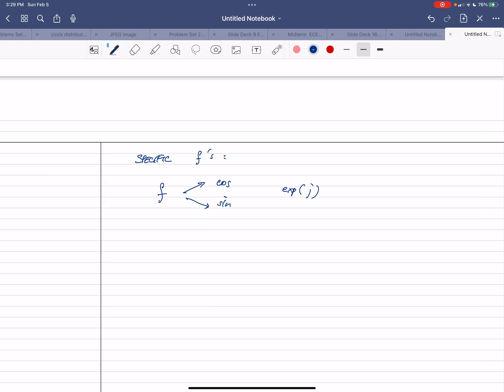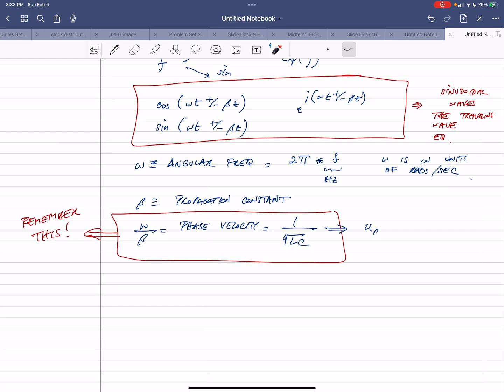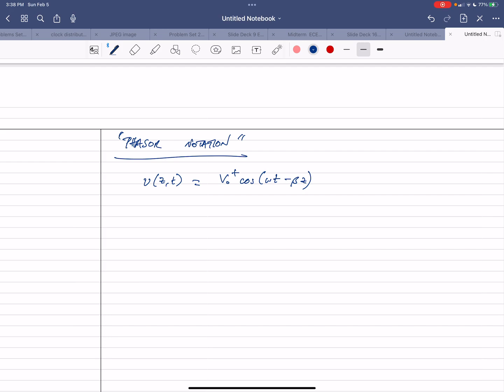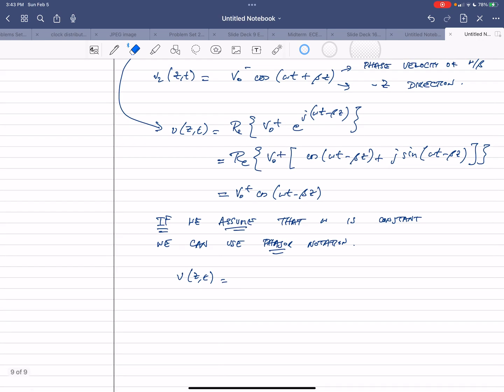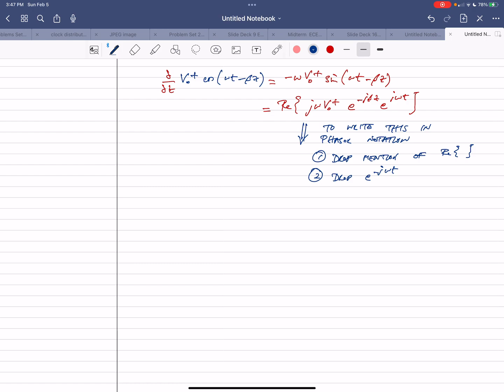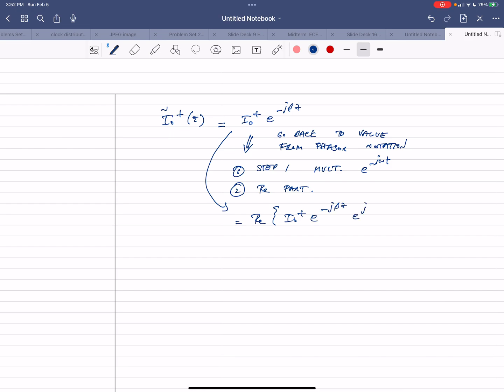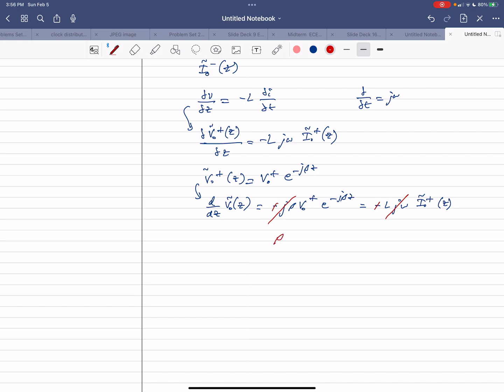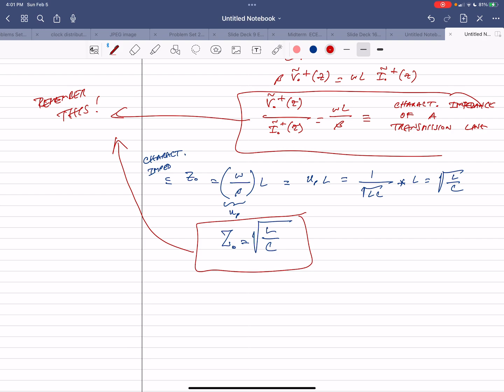Ece3250 spring 2023 part III